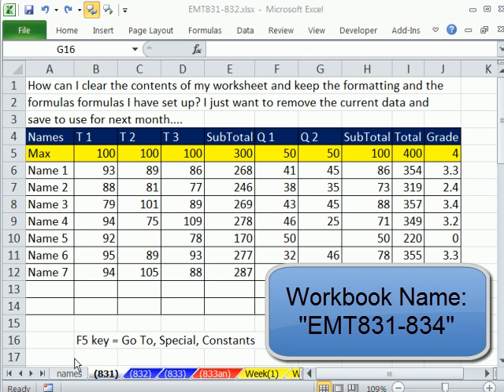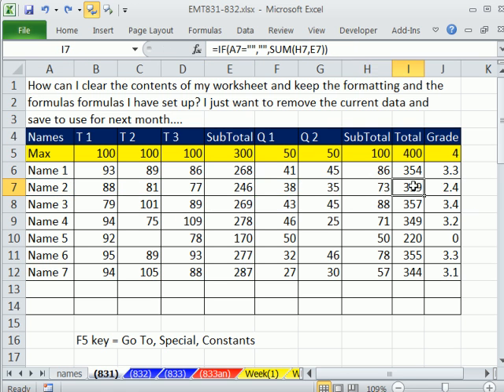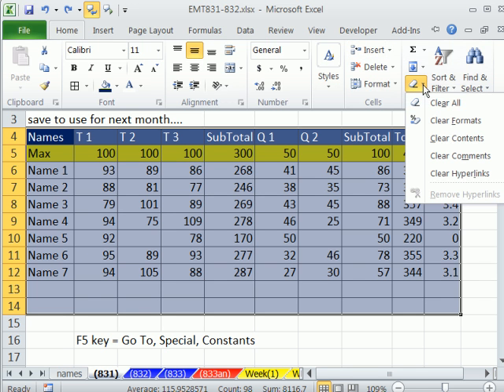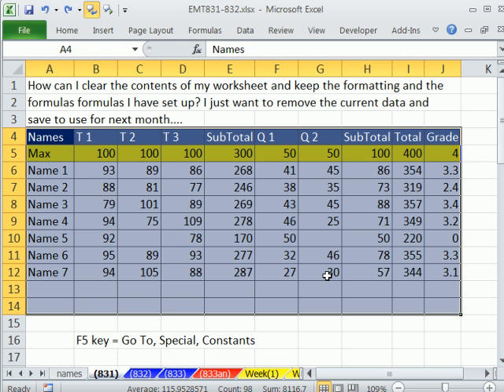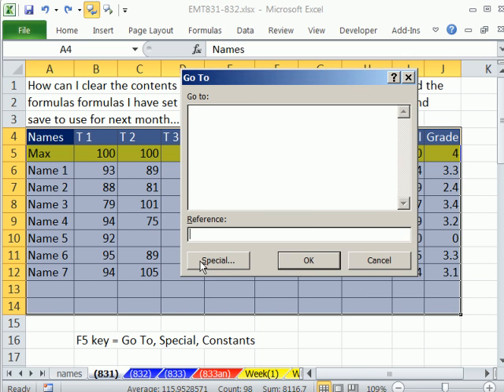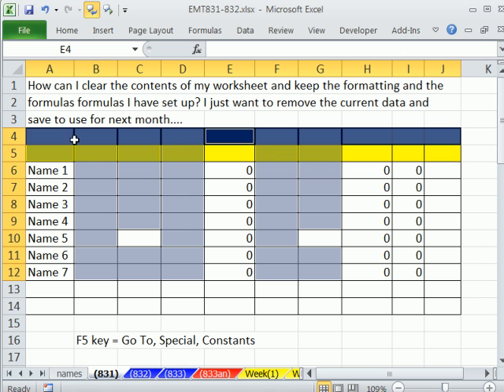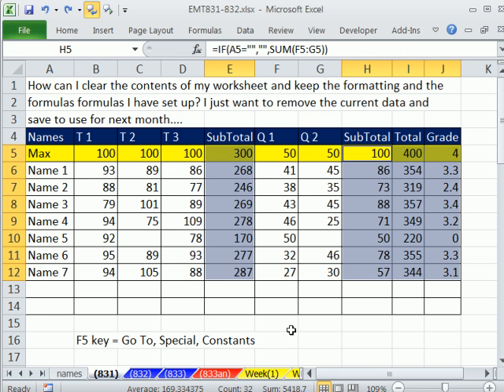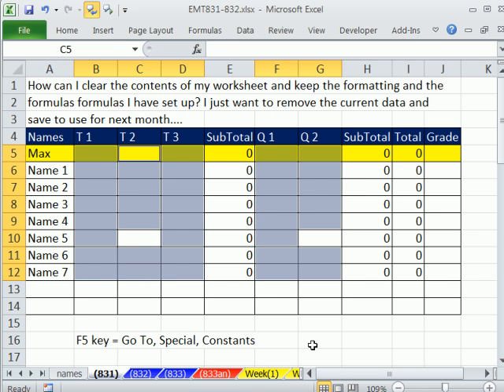Excel Magic Trick 831: Clear Contents Of Worksheet Keep Formatting & Formulas & Other Clear Tricks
Learn how to:
1. Clear only Formatting
2. Clear only Contents
3. Clear All (Contents and Formatting)
4. Clear Only Content and NOT Formatting and Formulas
5. Learn about the Go To Special Feature to select only the things that you want